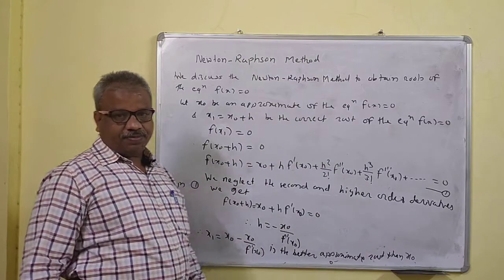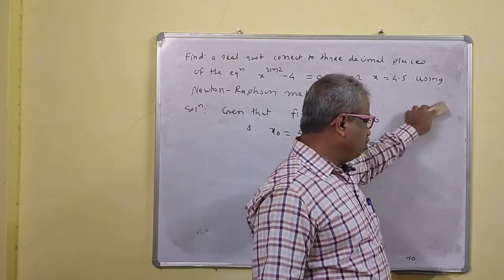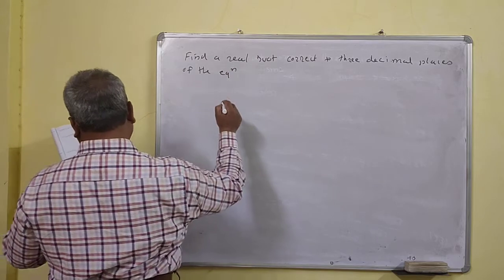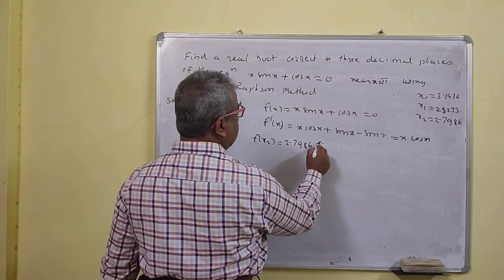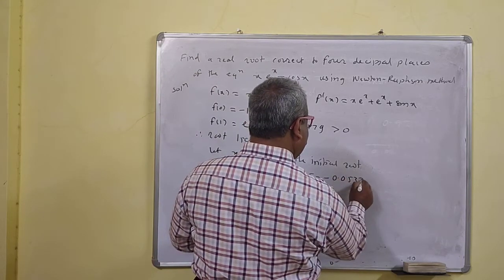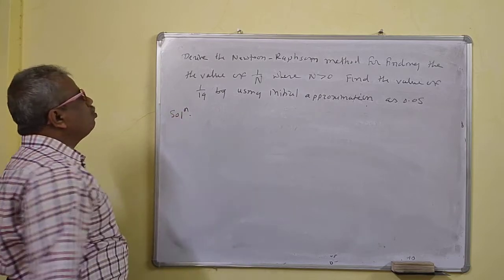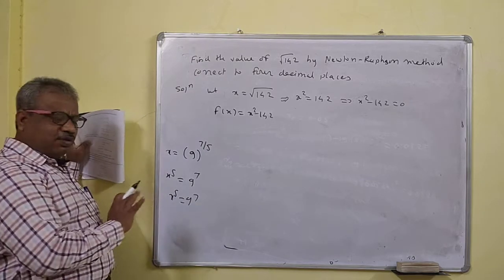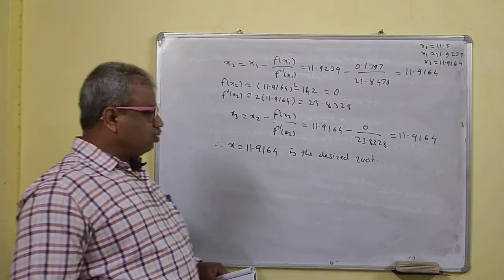Newton- Raphson Method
Chapter -I  Solution of Algebraic and Transcendental Equations